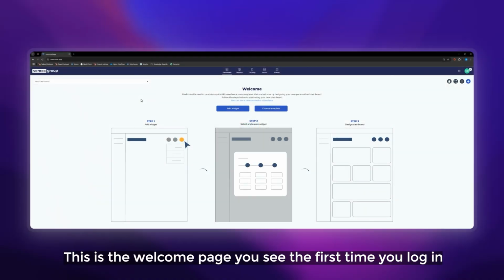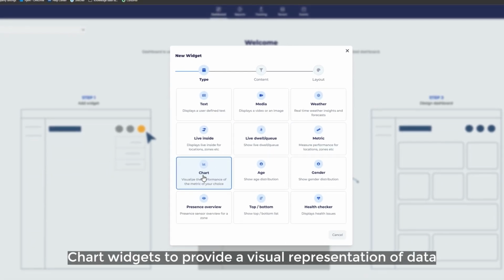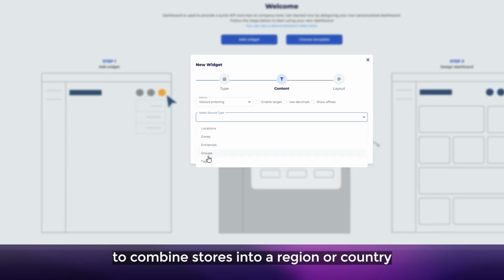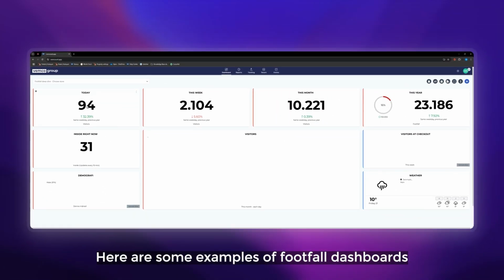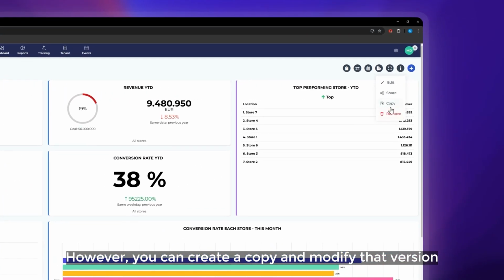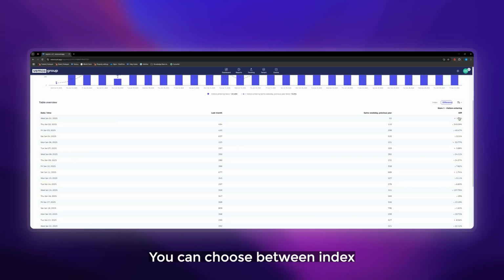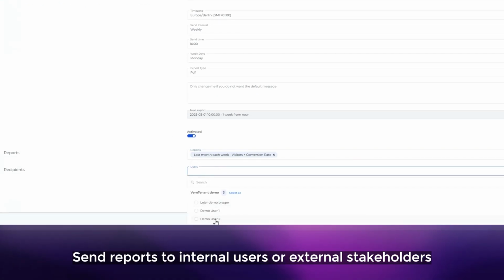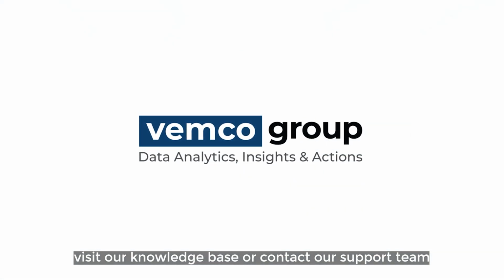Vemco -Full Software Guide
New to Vemco? Start here.

This video is your complete walkthrough of the Vemco platform — from setting up dashboards and reports to managing users, locations, and event data.

✅ Explore the welcome interface
✅ Build dynamic dashboards with live data
✅ Create and share custom reports
✅ Schedule automated reporting
✅ Learn user settings, tenant management & more

Whether you’re optimizing one store or a global network, this guide helps you make the most of your data from day one.

Watch now and take control of your insights.